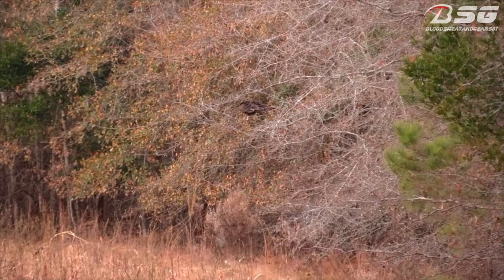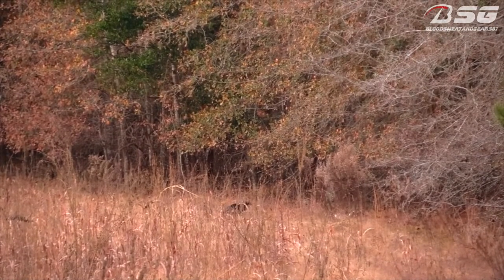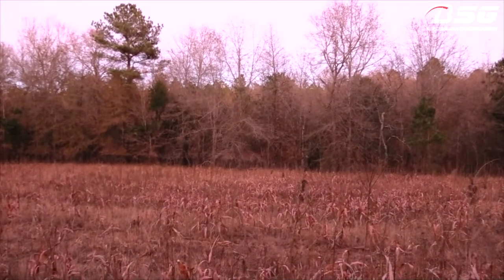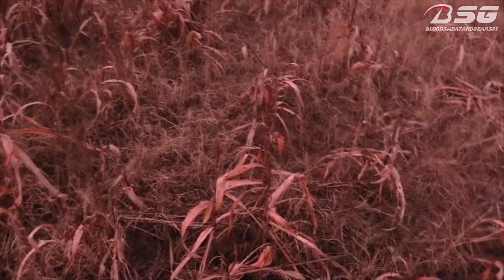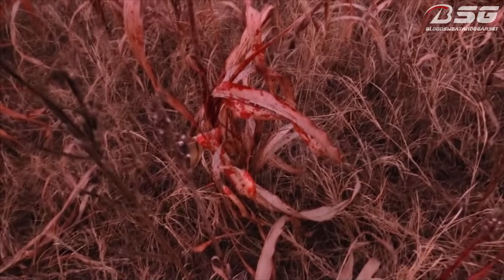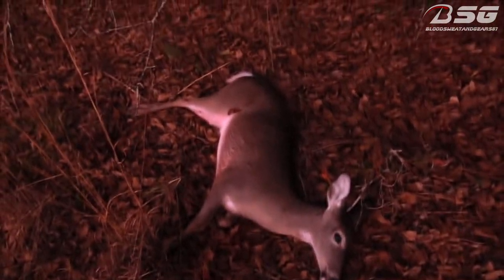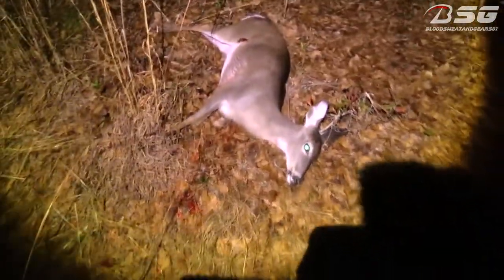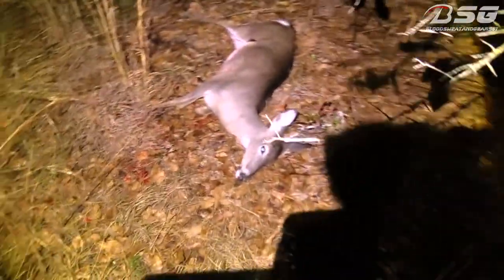DOE DOWN IN THE FOOD PLOT!!! **Deer Hunting SC** [Late Season] - VLOG - (12-12-2021)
What's going on YouTube!?!? I went back to the big Green Cover "Summer Release" food plot to try tagging a doe. It didn't take long before a doe entered the plot, and I sealed the deal. This was a quick and exciting hunt. Check it out!!!

- BloodSweatAndGears87